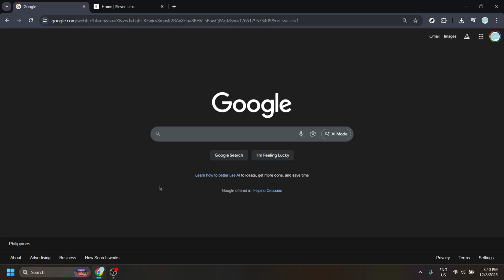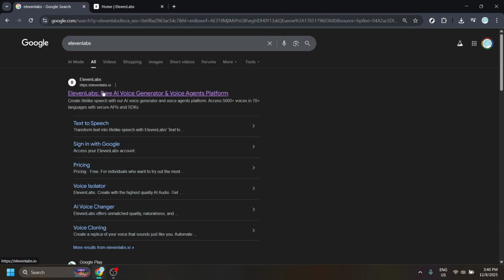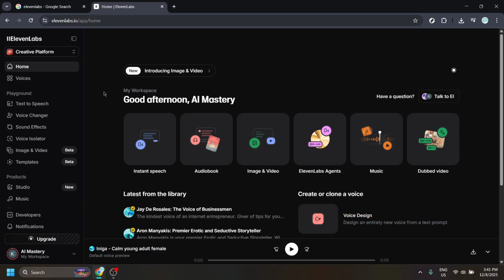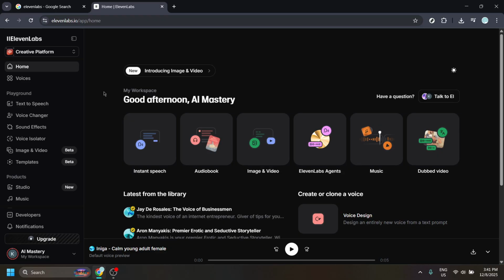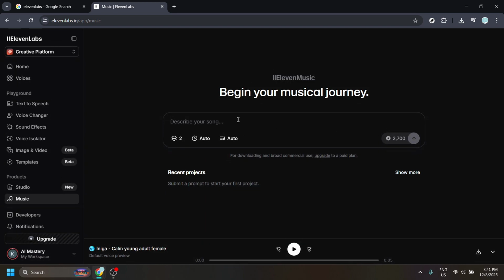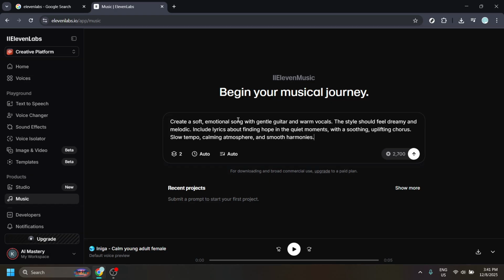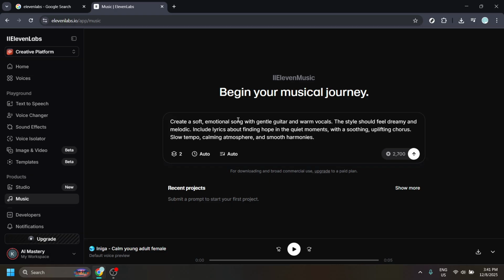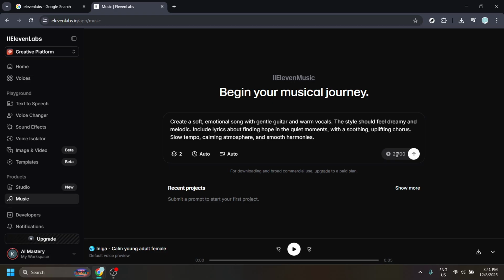How To Use ElevenLabs AI Music Generator (Updated 2025)